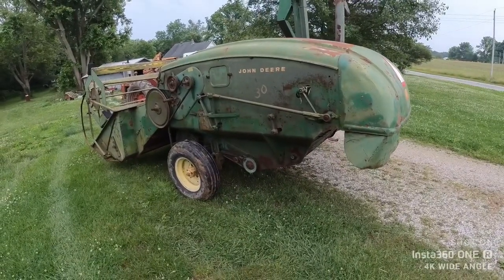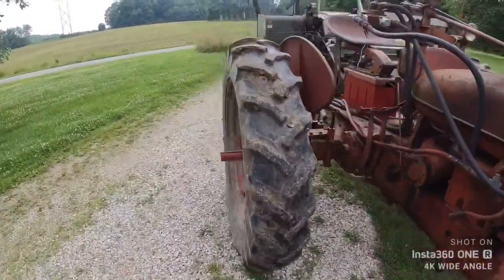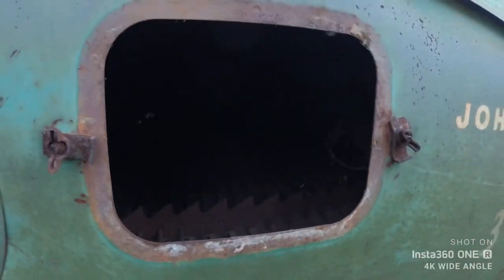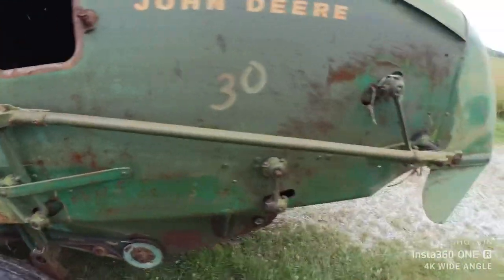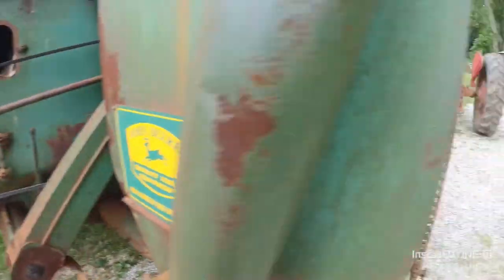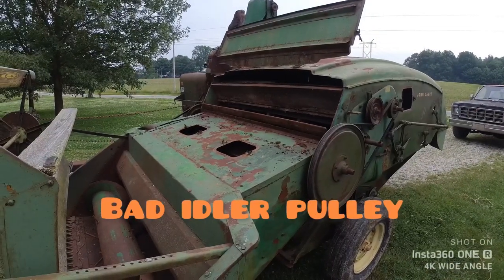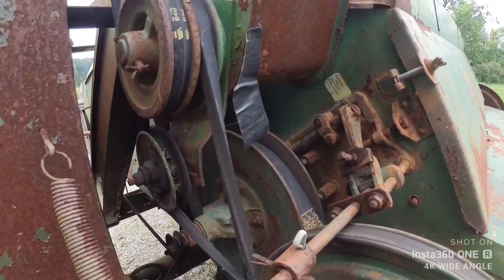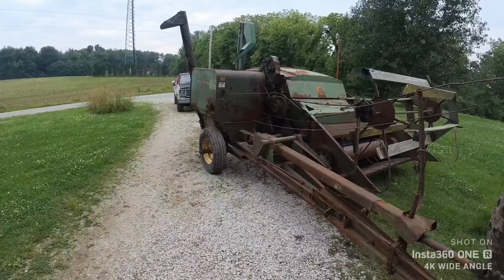Model 30 John Deere combine walk around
I prep the combine for harvest I don’t show greasing it but will be doing a full service before harvest